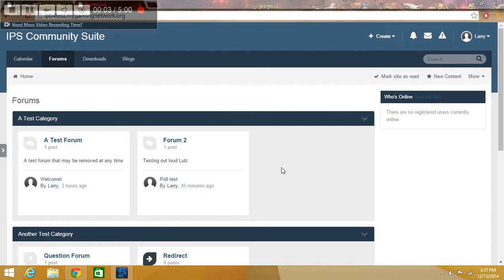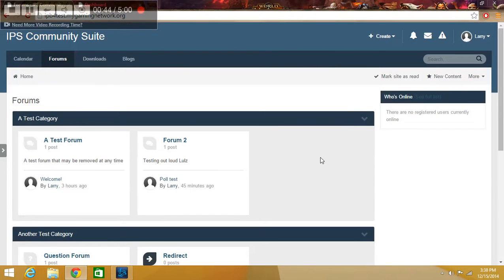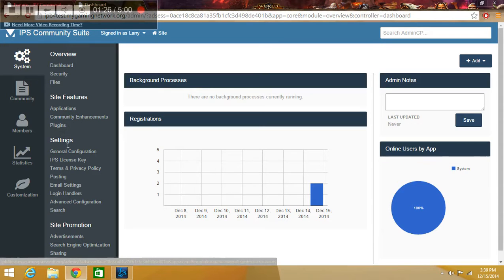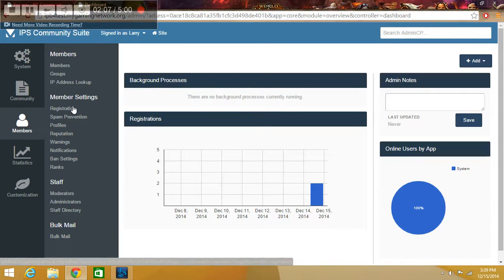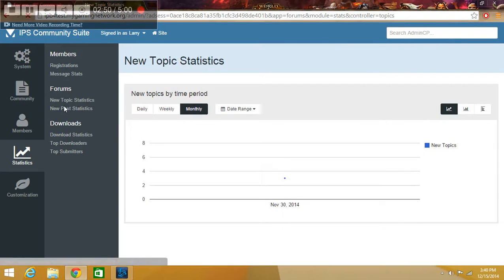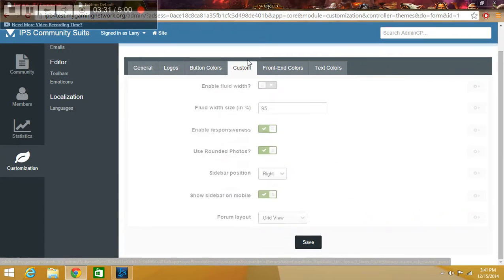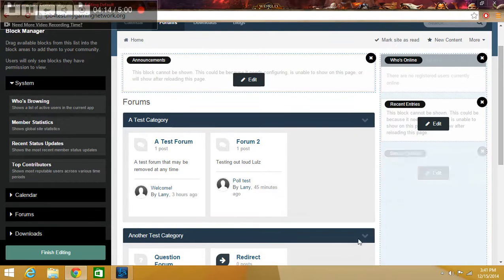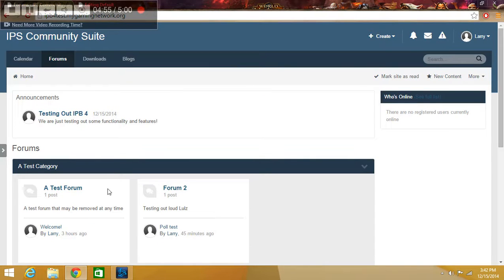IPS Community Suite 4 BETA 3 Overview: ACP and Index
This is a new software version coming from Invision Power Services.
Quick overview of the new Index and ACP for you.

Like what you see? Check them out